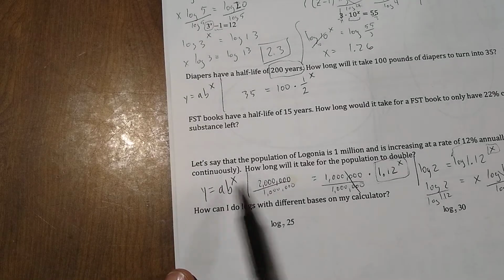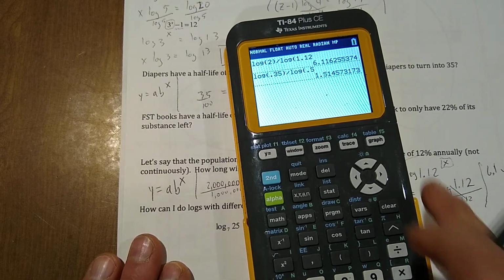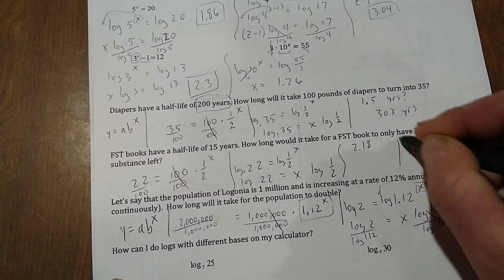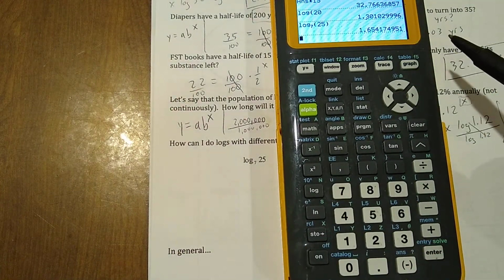Solving Exponential Story Problems